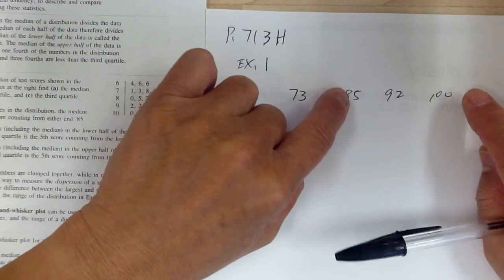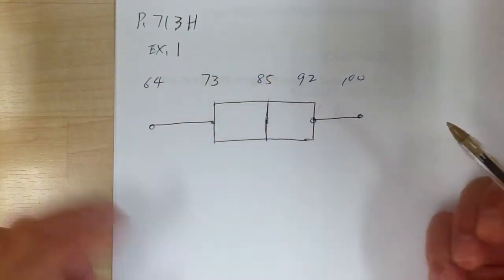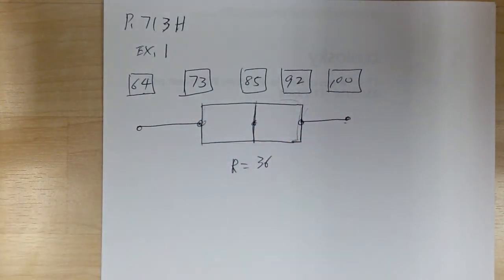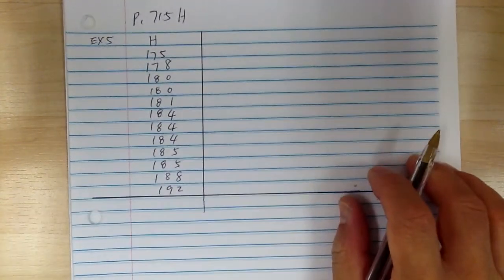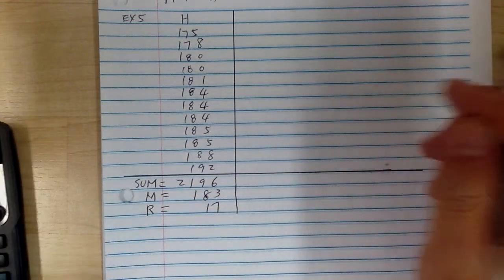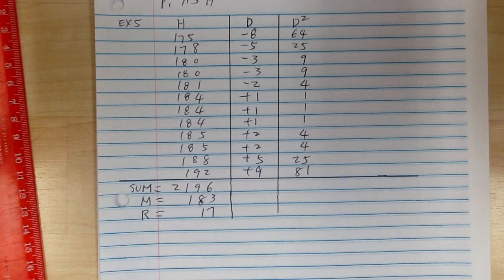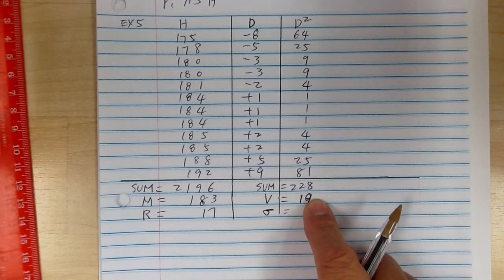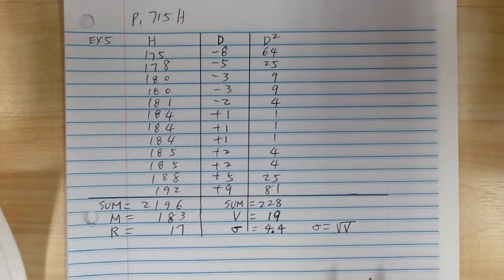Algebra 2 p.H713